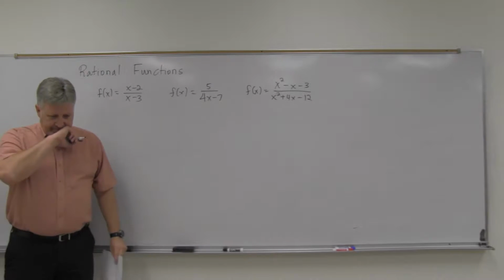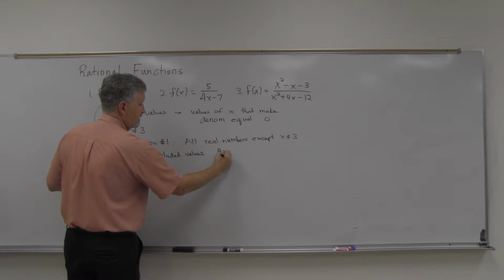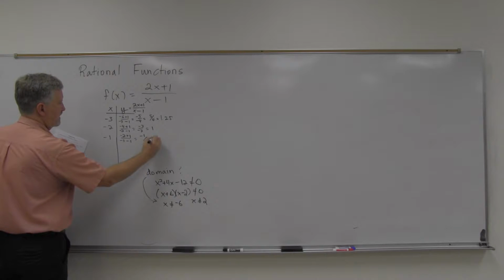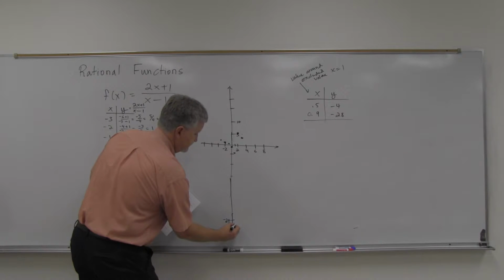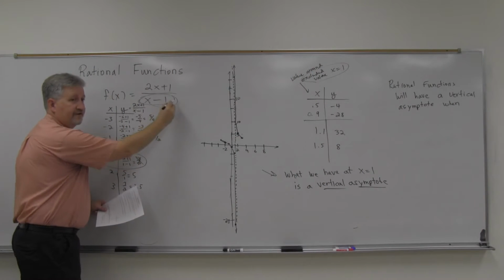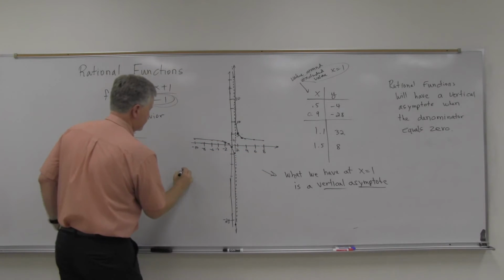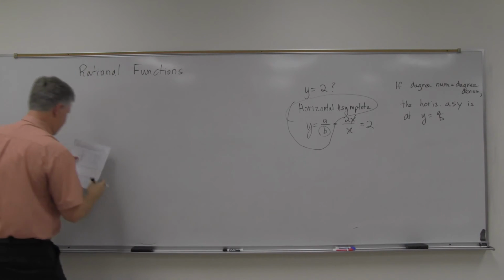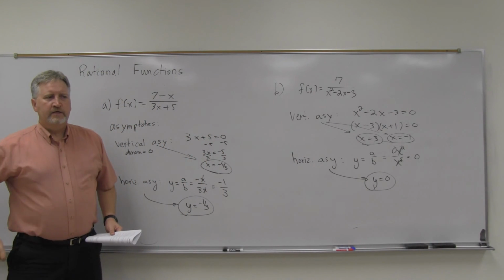MTH 135 Sec 4.1a Intro to Rational Functions